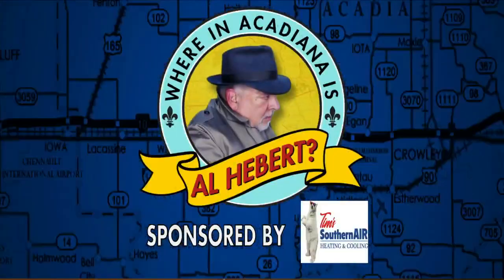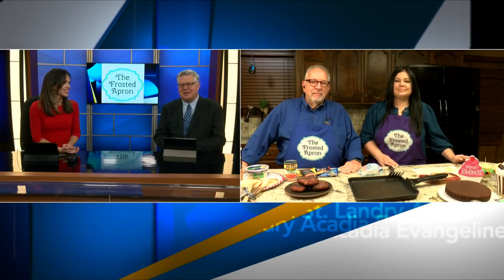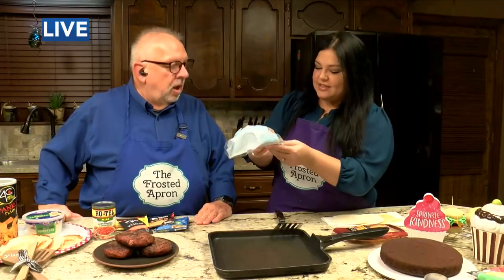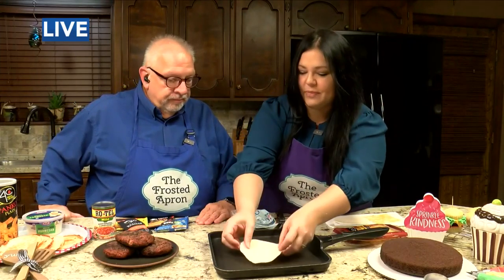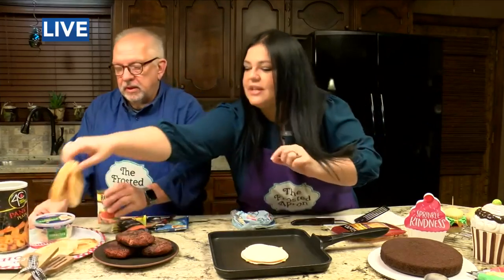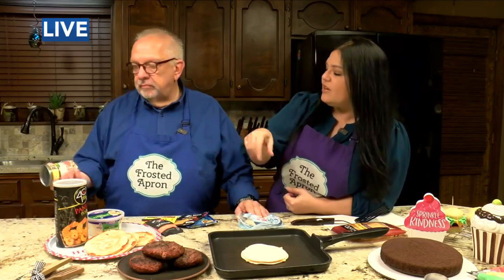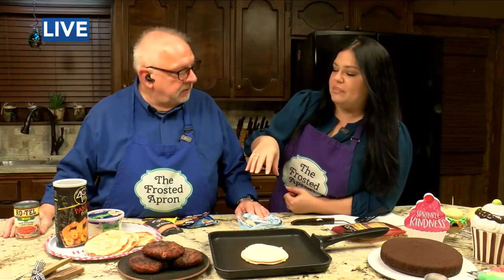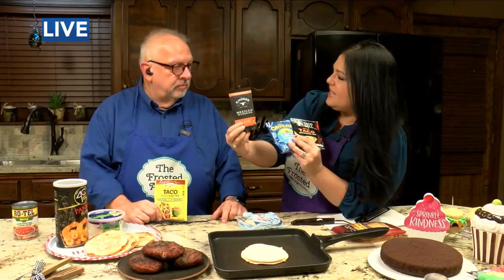It's National Cheeseburger Day & we are with Stacy Dempsey at the Frosted Apron observing the day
We are making Cheeseburger Quesadillas